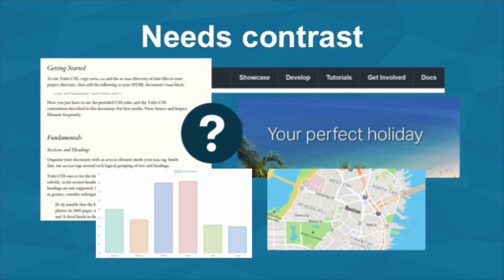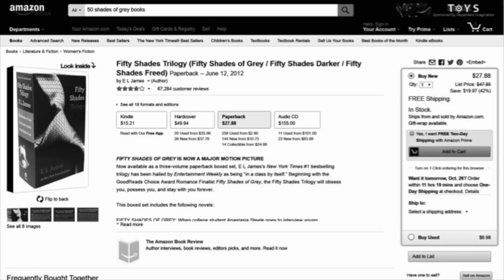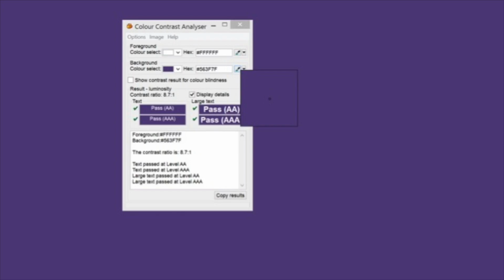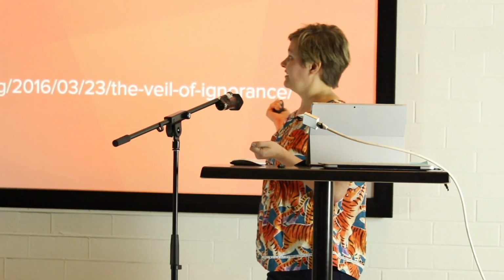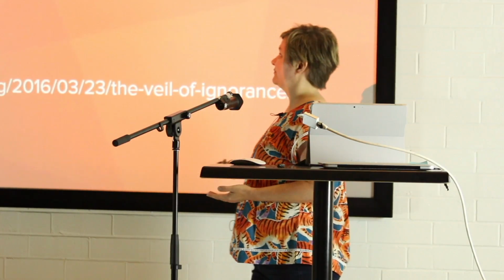Julie Grundy representing Fenders at Collide (Perth)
Speaker: Julie Grundy
Hosted by: Patima Tantiprasut - @the_patima
Organised by: @MixinConf
Videography: Urvin Seeburuth

About the event.
The first ever Collide was held in Perth during the week of Mixin Conf 2016, a Perth conference aimed at inspiring and bringing together the creative community through learning and collaboration.

The event saw an even spread of lightning talks selected from representatives from across the creative community who will have the opportunity to share an insight into their different worlds.

Mixin took things a step up by bringing the theme of collaboration to life by hosting this first of its kind event in Perth during the conference's exciting week of festivities.

Collide united communities from the Perth Advertising and Design Club (PADC), the Australian Web Industry Association (AWIA), the Australian Graphic Design Association (AGDA), along with independent community meetup Fenders Perth.